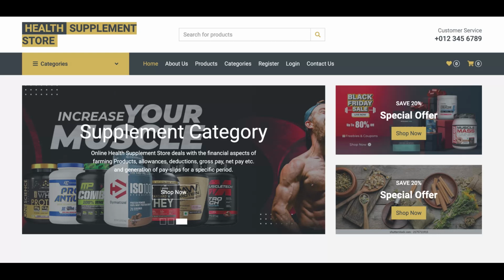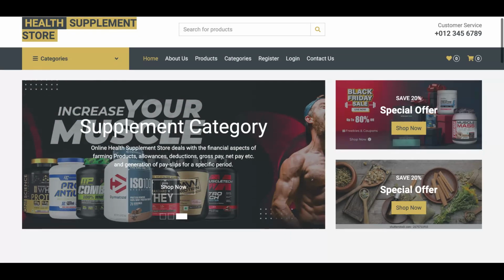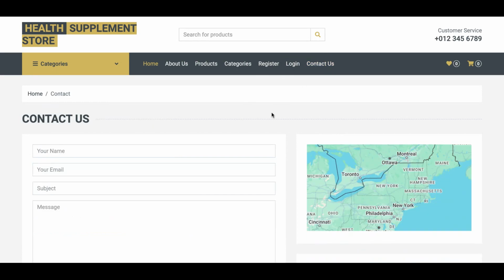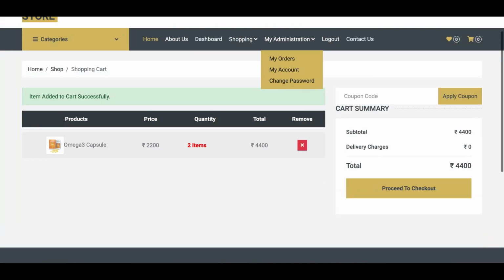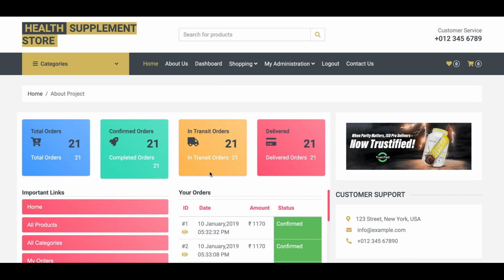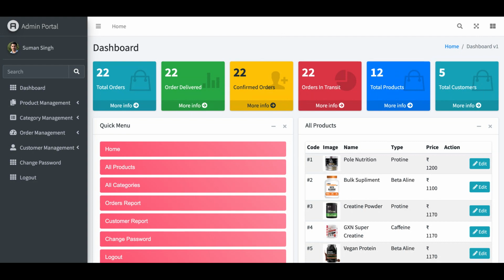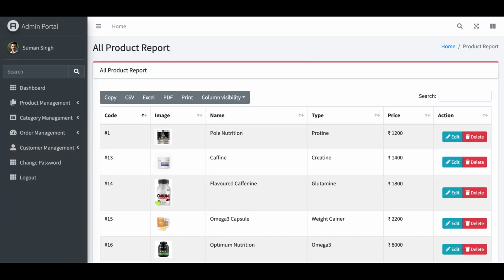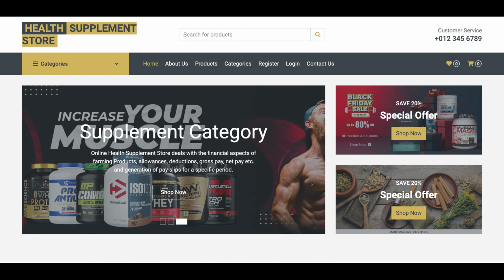Online Health Supplement Store - PHP MySQL BootStrap Responsive Latest Project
Online Health Supplement Store PHP and MySQL Project Tutorial
Health Supplement Storee Download